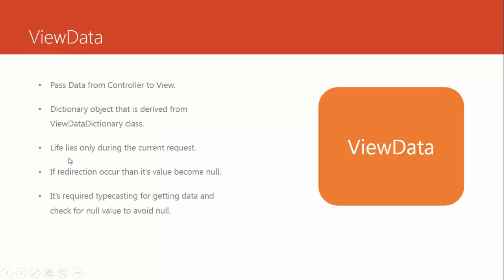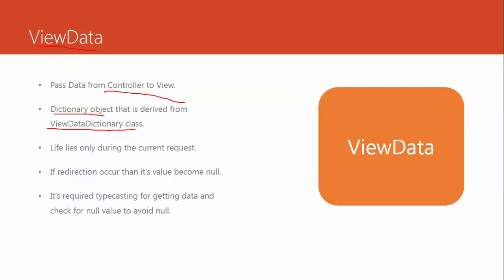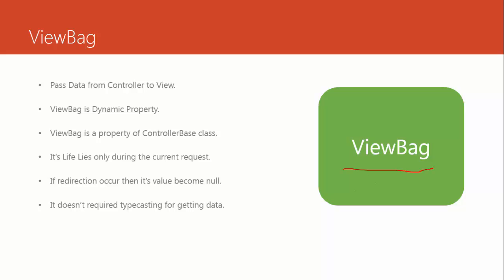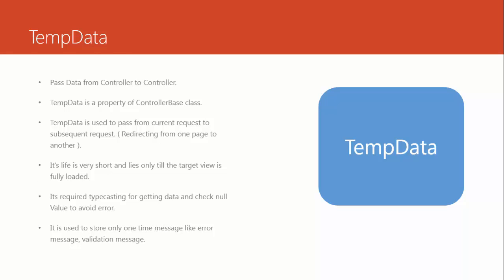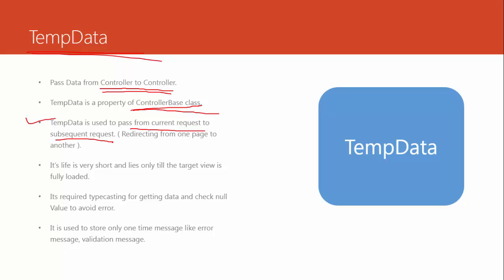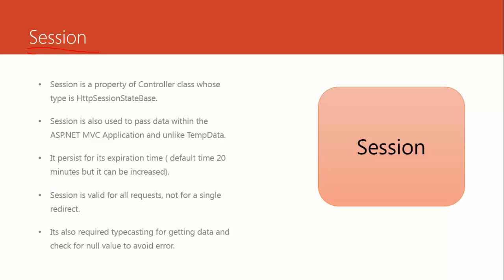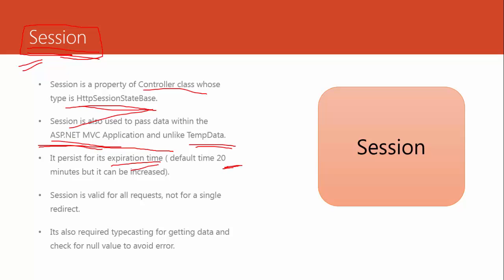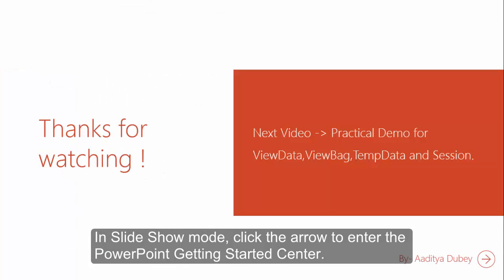ASP.NET MVC Tutorial #5 - ViewData, ViewBag, TempData and Session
ASP.NET MVC Tutorial #5 - ViewData, ViewBag, TempData and Session in ASP.NET MVC Tutorial.